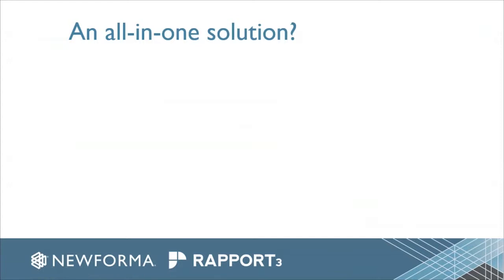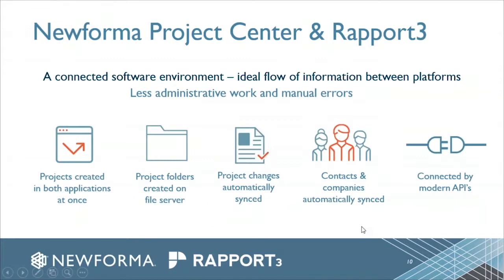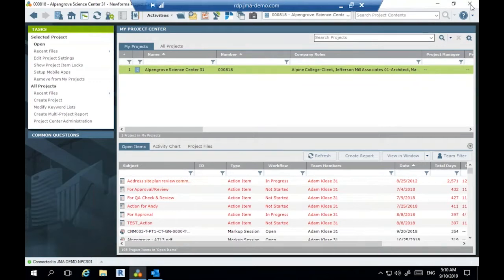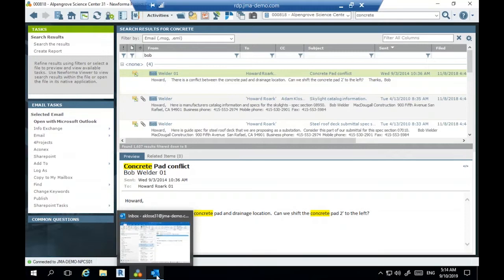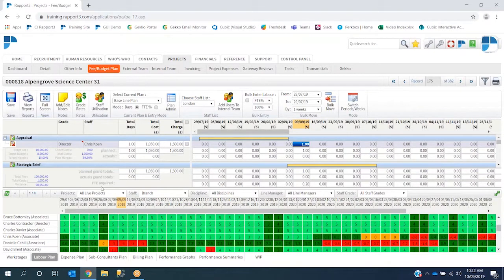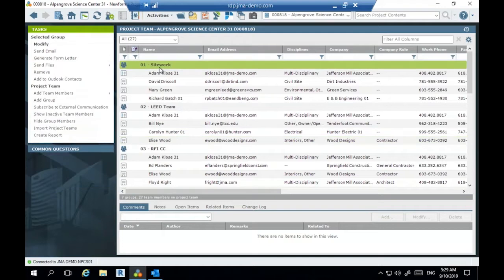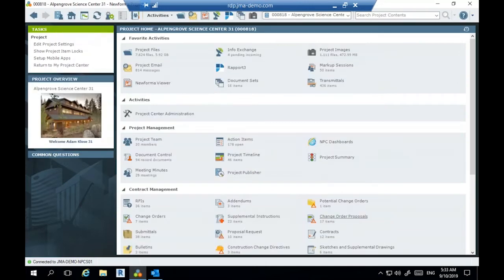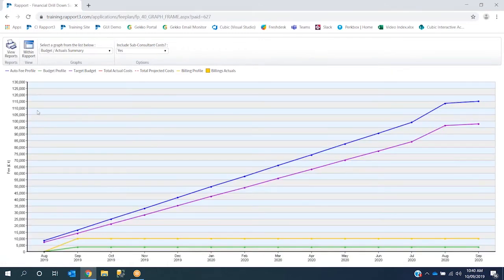Best in Class Connected